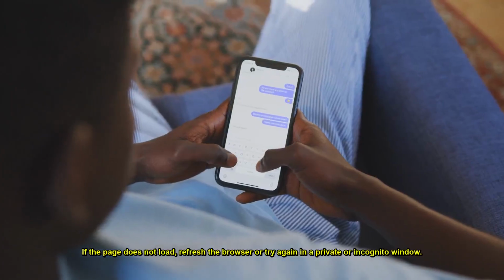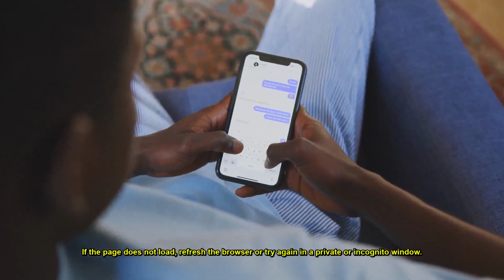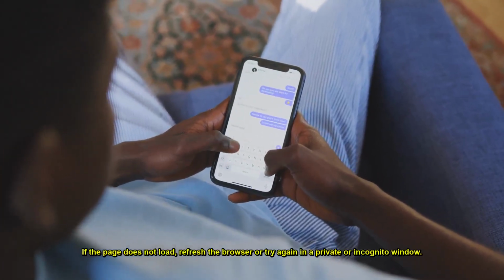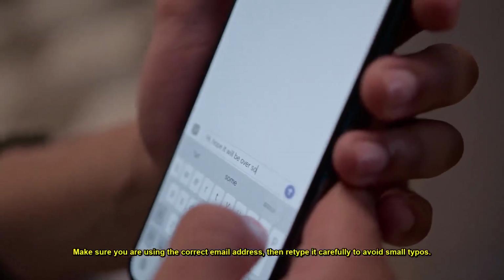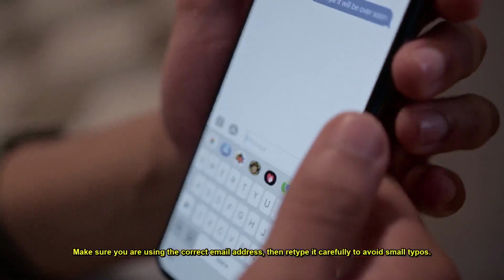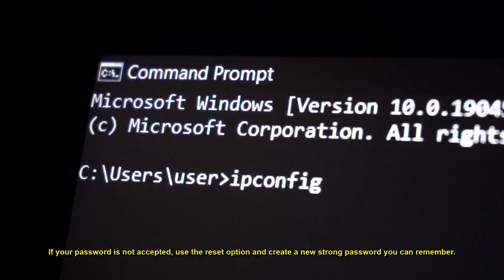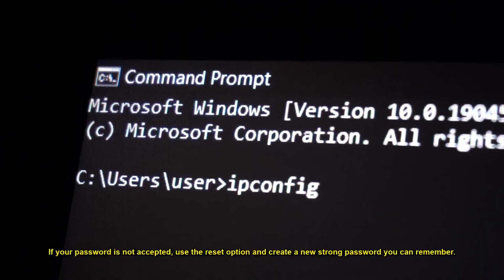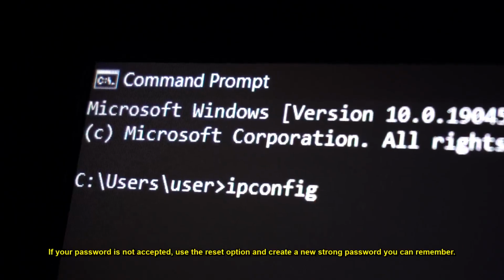How to disable contract reminders in PandaDoc linked CRM - Step By Step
In this step-by-step tutorial, we’ll guide you through the process of disabling contract reminders in PandaDoc linked with your CRM. Whether you're looking to streamline your workflow or reduce notification clutter, this video will provide you with easy-to-follow instructions to customize your settings. Learn how to enhance your PandaDoc experience and manage your reminders effectively.